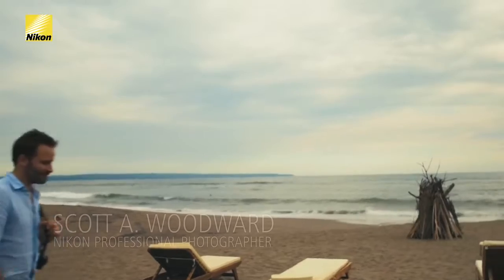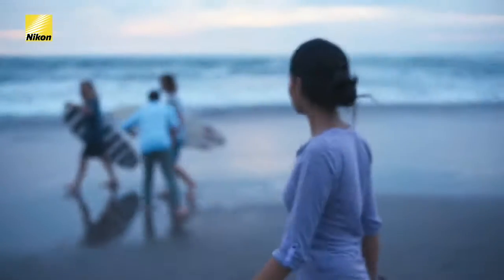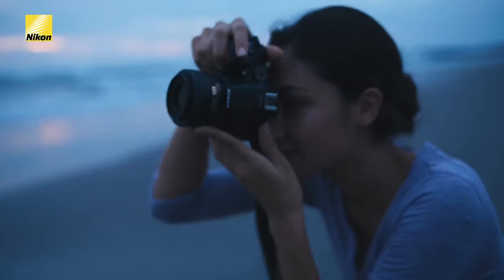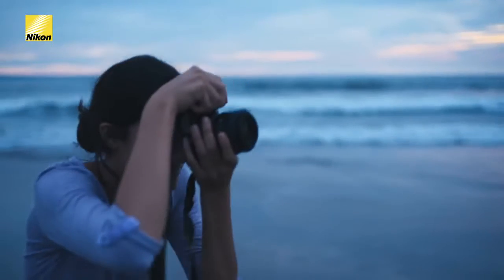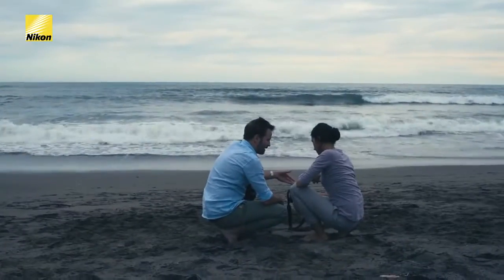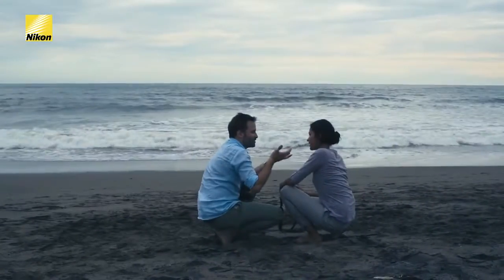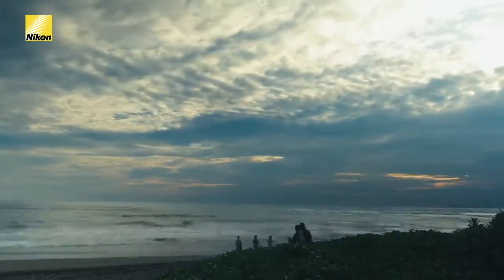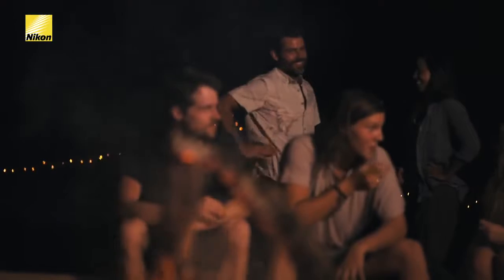Nikon 35/1.8 G Lens Nikkor AF-S 35mm f/1.8G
F Mount Lens/DX Format
52.5mm (35mm Equivalent)
Aperture Range: f/1.8 to 22
One Aspherical Element
Super Integrated Coating
Silent Wave Motor AF System
Rear Focusing; Manual Focus Override
Minimum Focus Distance: 11.8"
Filter Diameter: 52mm

The Nikon AF-S DX NIKKOR 35mm f/1.8G Lens is designed for use with DX-format cameras and will provide a "normal" 52.5mm equivalent focal length. With an f/1.8 maximum aperture it is useful in low-light conditions and it has one aspherical element to help control distortion and aberrations. Also, it utilizes Nikon's Super Integrated Coating to further minimize flare and ghosting in your images.